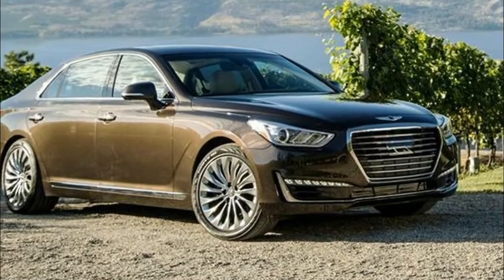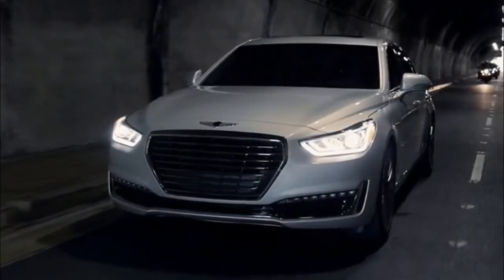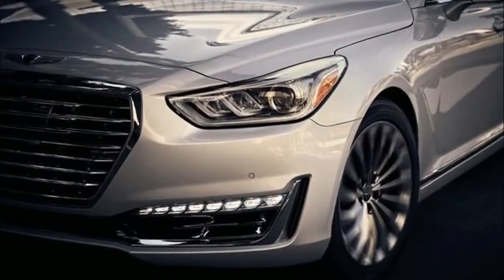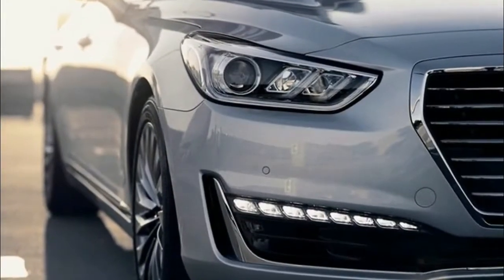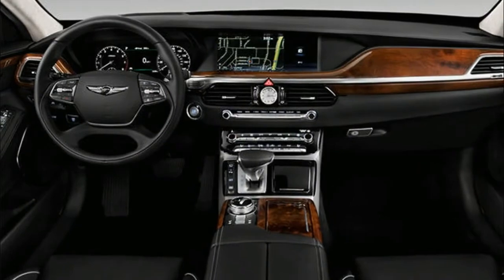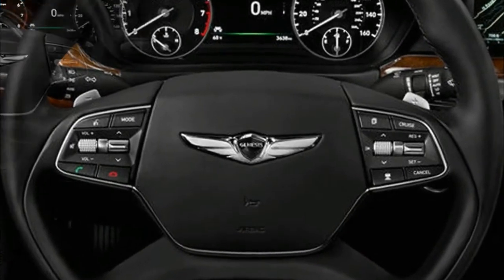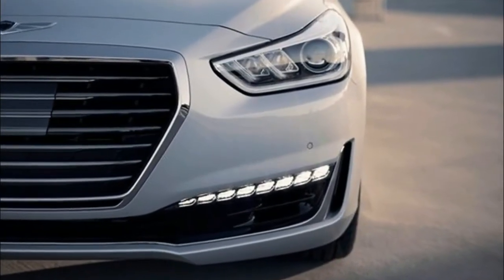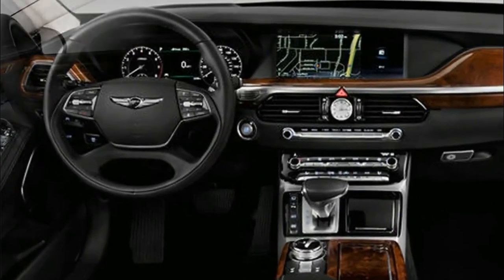NEW 2018 Genesis G90 - Specs Changes and Price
What's New for the 2018 Genesis G90?
The flagship Genesis is the G90 sedan. While some are attracted to its competitive pricing and best-in-class warranties, others are sure to focus on its beautiful packaging, smart technology, fast performance, and fine craftsmanship. Whatever your priorities may be, the 2018 Genesis G90 has your needs covered with today's best features.

For 2018, the newest driver favorite is sure to be the standard adaptive headlights, Dynamic Bending Lights. Children may be more interested in the new rear-seat entertainment center. Ride quality is enhanced by a hollow structure in the wheels to absorb sound. The sedan also welcomes its owners with logo-projection puddle lights.

Trims & Features
Have you ever imagined seats designed by back and spine specialists? You'll find these ergonomic chairs in the G90. This is just one way the G90 keeps its passengers comfortable. A 22-way, memory enabled power chair awaits the driver and a 16-way power chair is ready for the front passenger. Passengers can also enjoy personalized audio controls and individualized climate controls. Summer heat is thwarted by a multi-zone programmable thermostat, power rear sunshades and ventilated front seats. Two rows of heated seats and a heated steering wheel take care of winter's chill. Technology rules with a 12.3-inch touch system with navigation and Genesis Connective Services. A 17-speaker Lexicon audio system surrounds you with sound. Creating an upscale atmosphere, a soft faux-suede headliner complements the luxurious leather seats. Wrapping up the package, the ride is whisper quiet. Most of these features can be found on the 3.3T Premium trim. Stepping up to the 5.0 Ultimate, the back row gains ventilated, power-adjustable chairs and a 10.3-inch dual-screen second-row entertainment system.